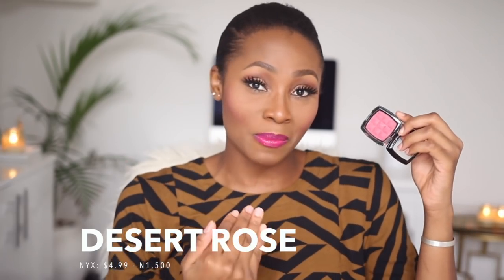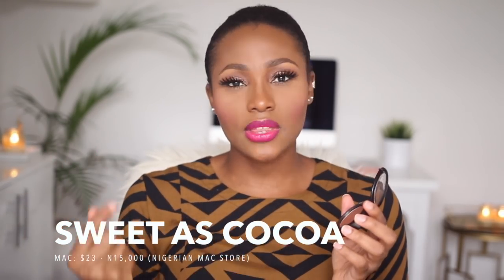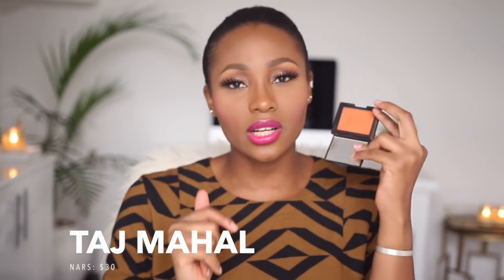5 MUST HAVE BLUSHES FOR BLACK WOMEN/ DARK SKIN / WOMEN OF COLOUR | DIMMA UMEH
In this video I share my top / best blushes for black women / women of color.

"The Lord guides people in the way they should go and protects those who please him."
Psalms 37:23